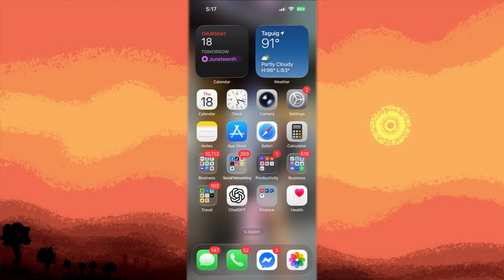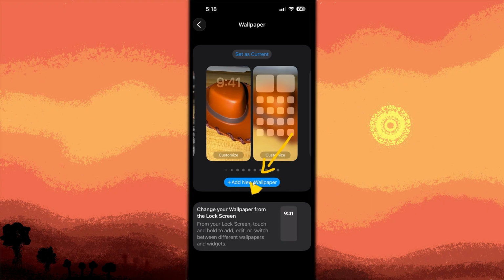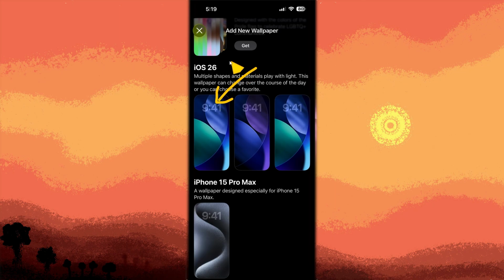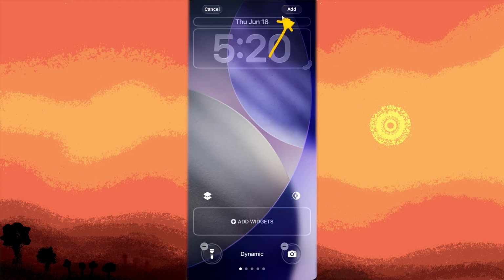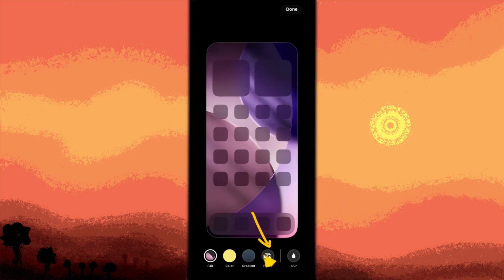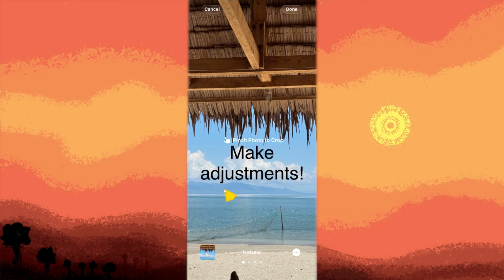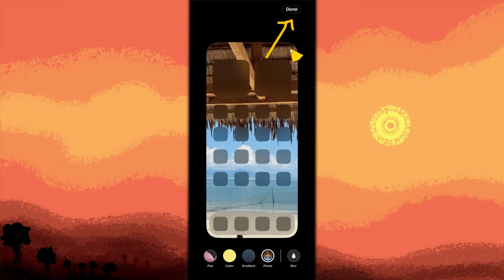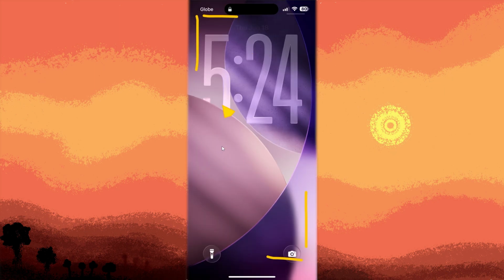How To Set Wallpaper On iPhone Different From Lock Screen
In this guide, you will learn how to set wallpaper on iPhone different from lock screen. Follow this setup method to choose different wallpapers to use on you iPhone for the main background and the lock screen background.